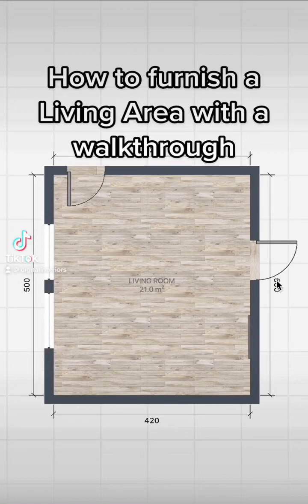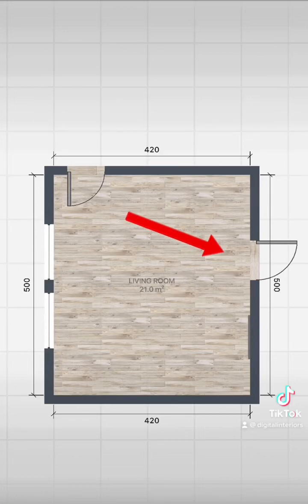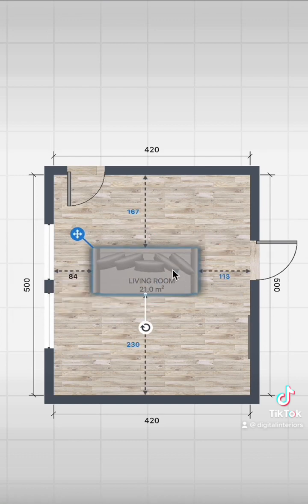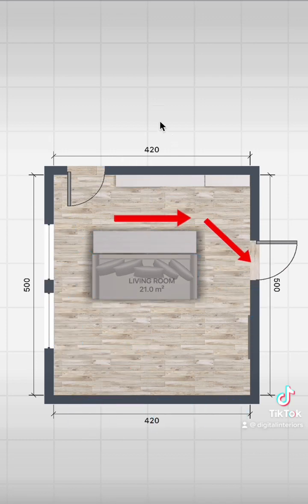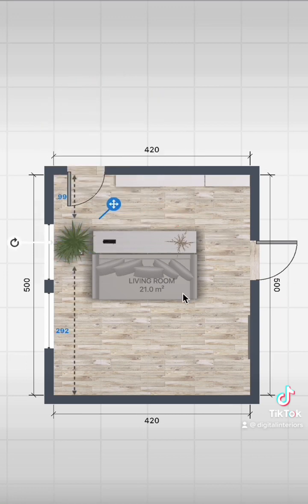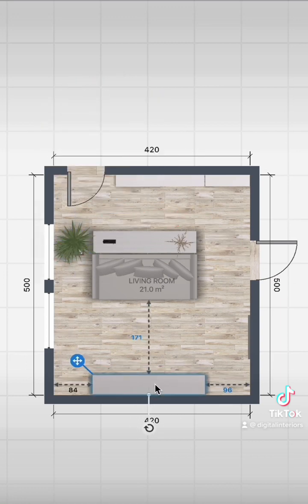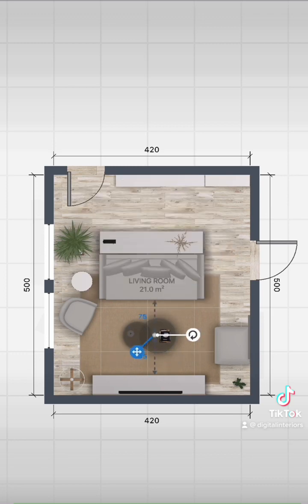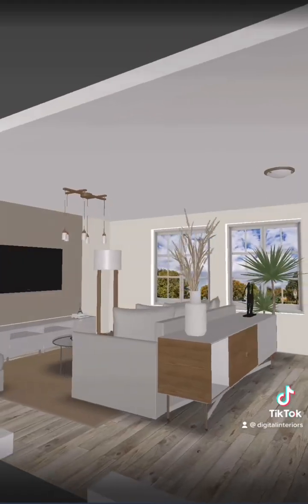How to plan a living room with walkthrough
The video provides tips and tricks on how to design your room with the correct furniture placement. The tutorial covers the basic principles of furniture placement and demonstrates how to arrange furniture in a way that maximizes the space and creates a balanced and harmonious look. The video also provides suggestions on how to choose the right furniture pieces and how to create focal points in the room. By the end of the video, viewers will have a good understanding of how to design their room with the correct furniture placement and create a functional and visually appealing space.

Let me know if you need help with your furniture planning.